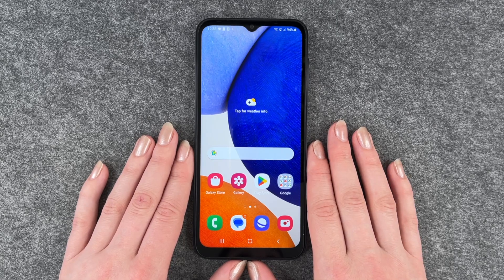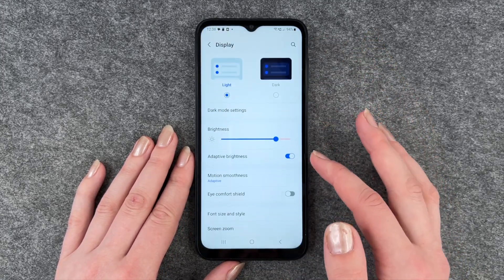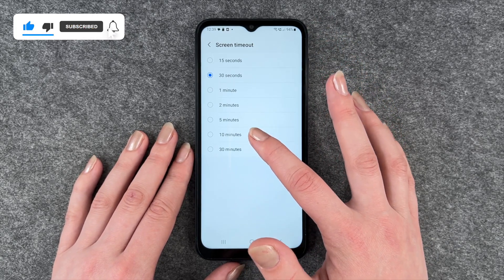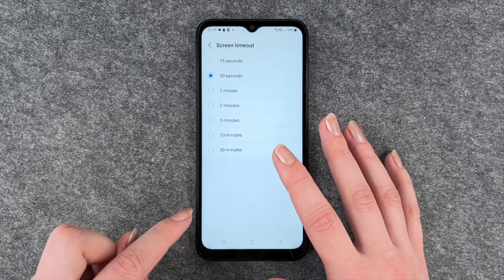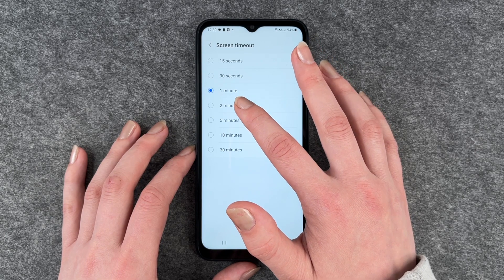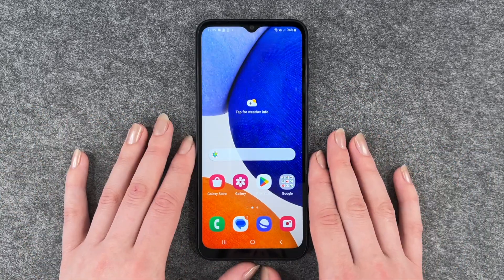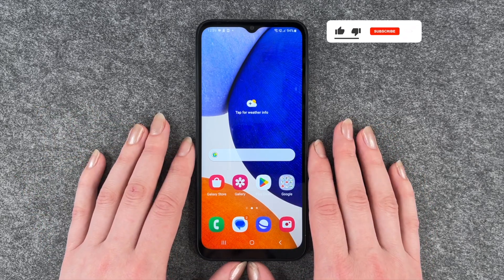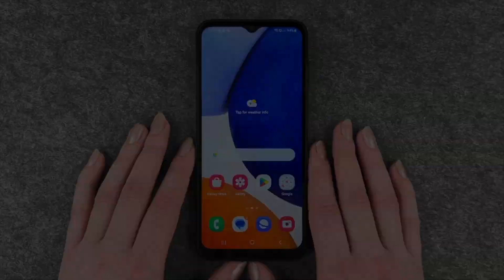Samsung Galaxy A14 5G - How to change Screen Timeout • 📱 • 🔆 • ⏱ • Tutorial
In this tutorial we will show you how to extend the illumination duration of your Samsung Galaxy A14 5G. It can be very annoying when the display blacks out too soon, but luckily you can change that quick and easy and we will show you how.
Have fun with our little tutorial and we hope you find the right duration for the automatic screen lock for your A14.